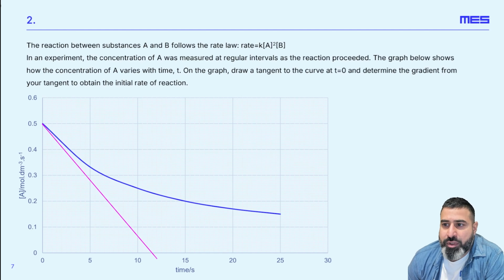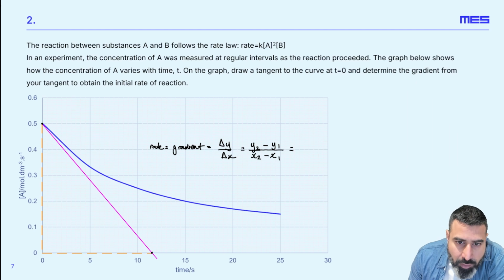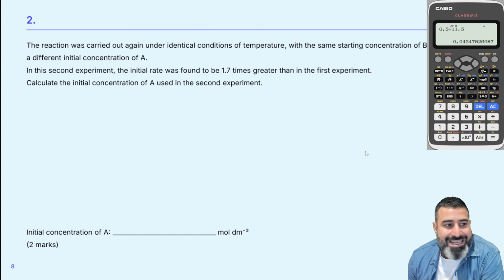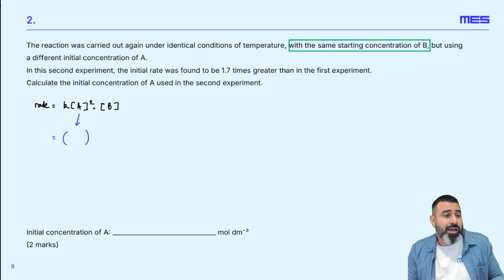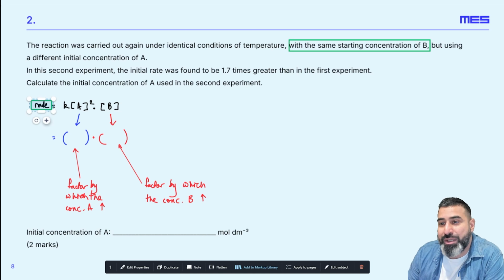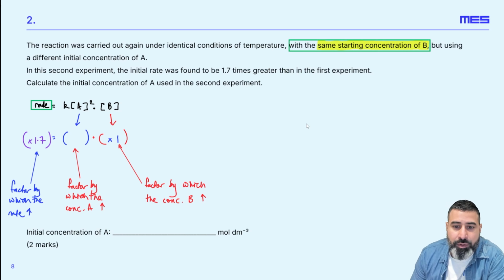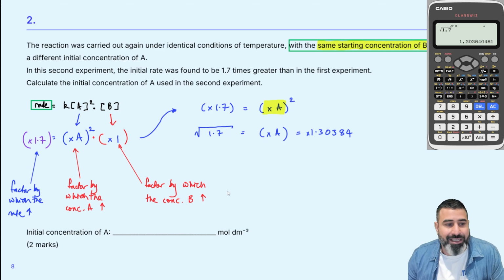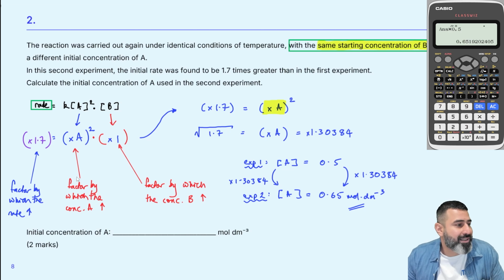Kinetics - Initial Rates of Reaction EXAM QUESTION | A-level Chemistry